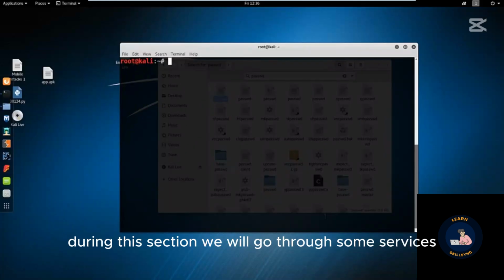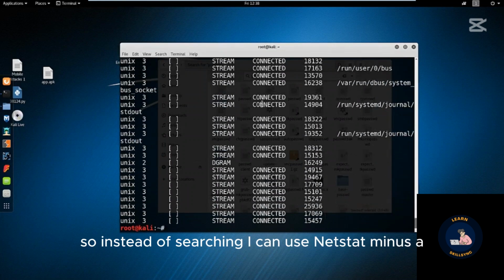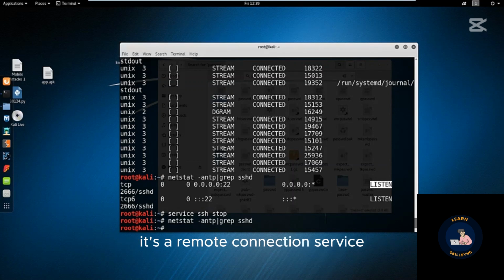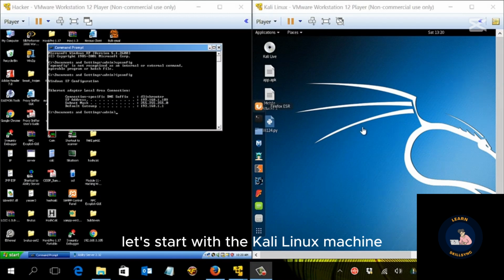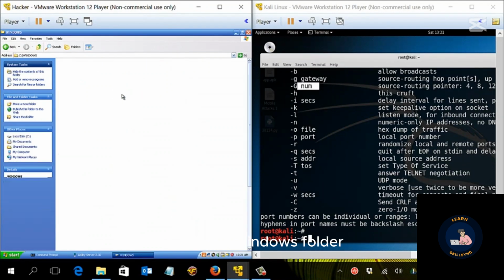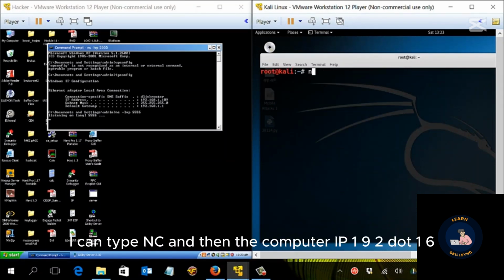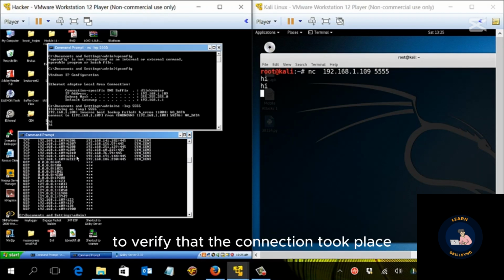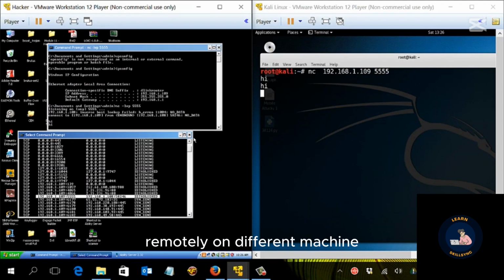How SSH Works + Using Netcat | Secure Remote Access & Network Hacking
Curious about the difference between SSH and Netcat? This video breaks down how SSH (Secure Shell) works, how to set up the SSH service in Linux, and how Netcat (nc) can be used for remote access and communication — ethically and securely.

✅ In this beginner-friendly guide, you'll learn:

What SSH is and how it provides encrypted remote access

How to enable and use the SSH service on Kali Linux

How Netcat can be used for raw socket communication

When to use SSH vs Netcat in pentesting and administration

Real demo of setting up SSH and basic Netcat commands

💡 Perfect for cybersecurity students, ethical hackers, and anyone learning about remote access protocols.

// EARN  MONEY //